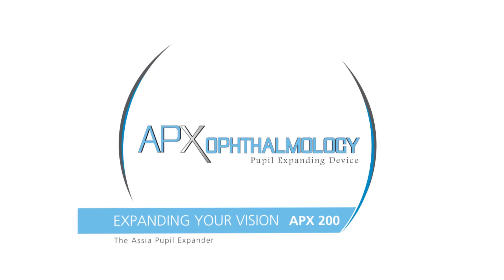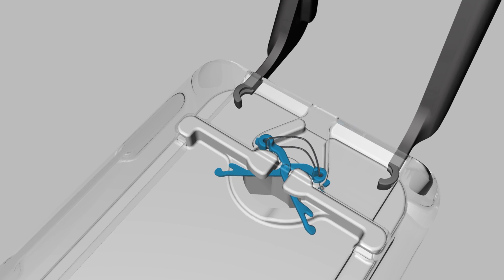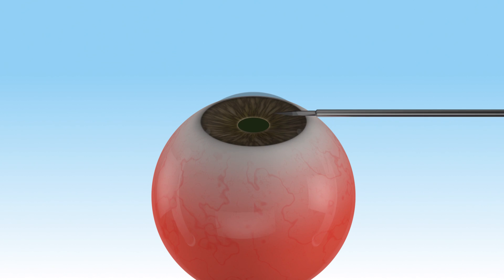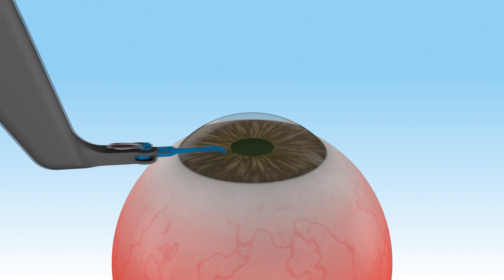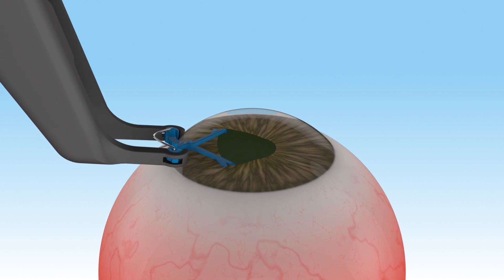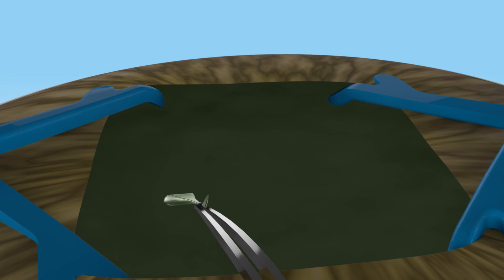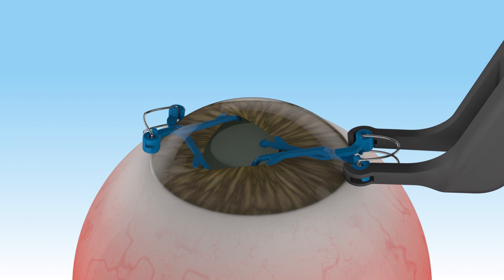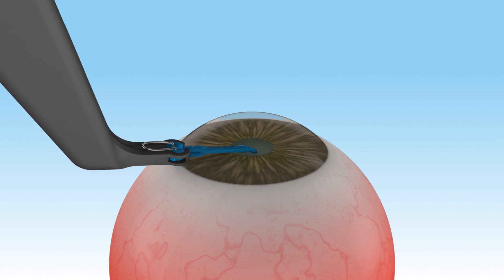APX 200 User Guide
Animation & Narration